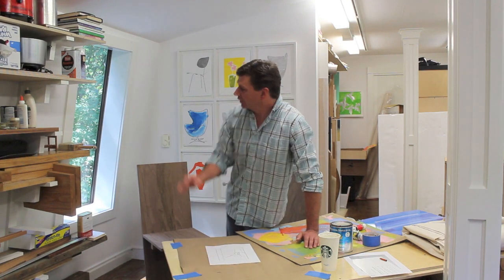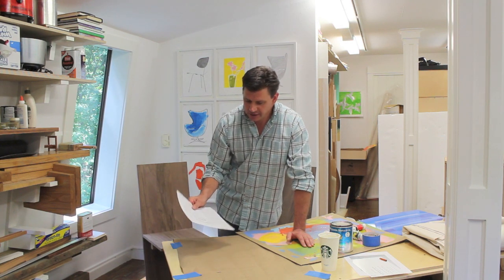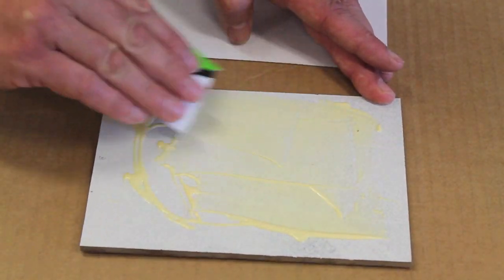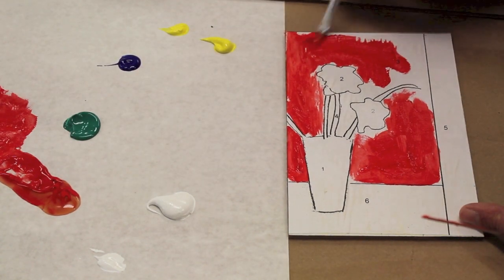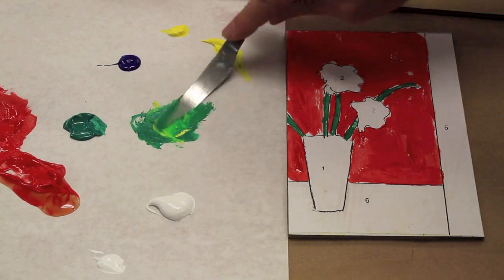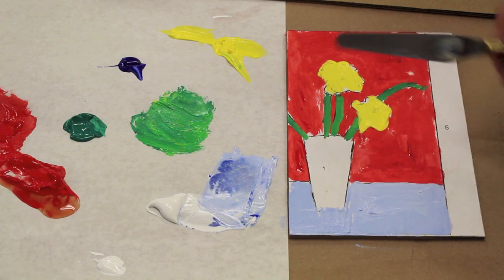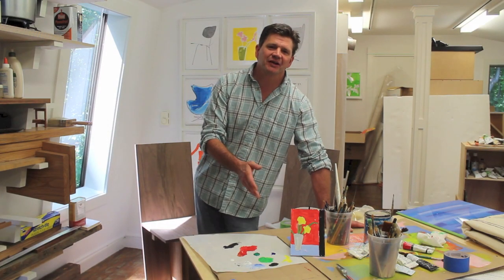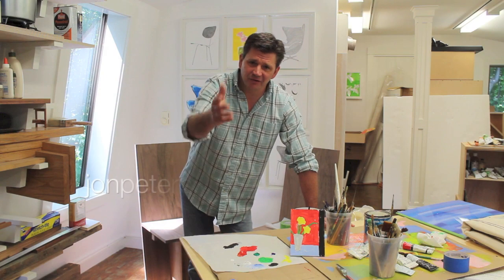Paint by Numbers, a fun way to try painting for beginners.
Painting by numbers is a great way to learn how to paint. It's really fun and you can print out the image from my website on either regular paper or heavier stock and use it as a guide.  Give it a shot and be sure to send your painting to us or share it on facebook.

We use the primary colors of red, gree and blue, plus some yellow  and white, Many of today's contemporary artists, including the famous Color Field artist Ellsworth Kelly used these basic colors and Matisse used them in his famous Red Room Painting.  Have fun!